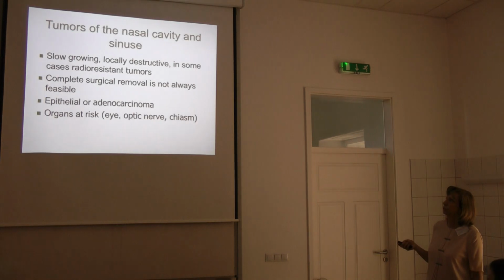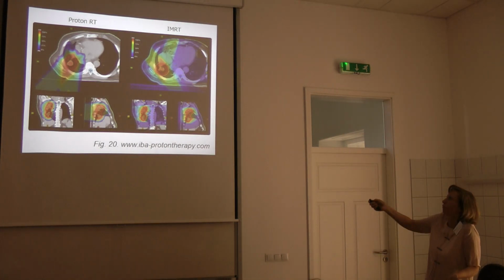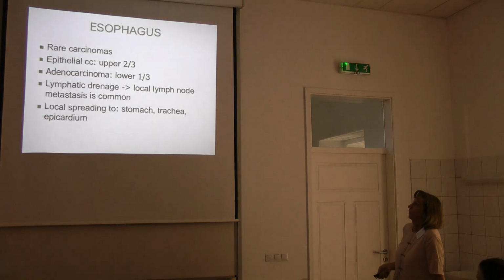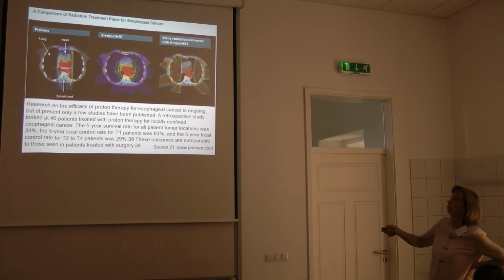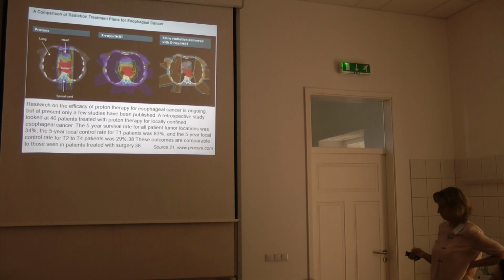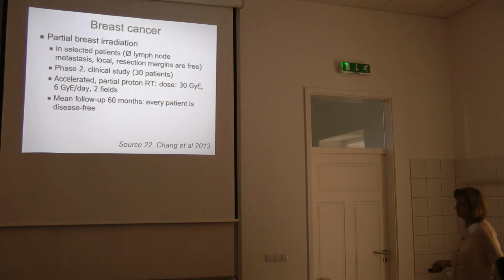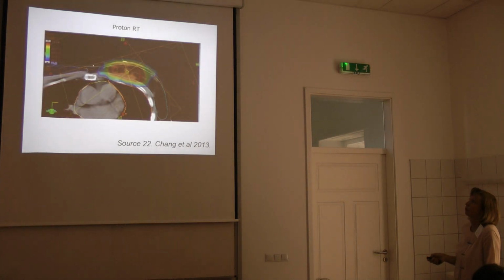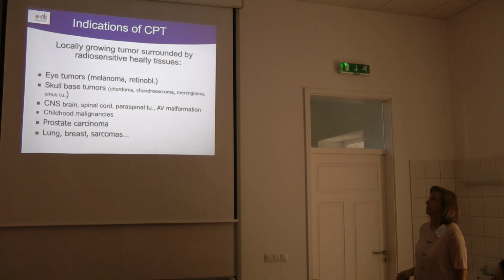LAMELIS17thJuly2015 1C - Katalin Hideghéty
09:00–10:25
Katalin Hideghéty
- Biomedical application of laser driven ionising radiation

LAMELIS 2015
Lasers in Medicine and Life Sciences
13th-18th July 2015